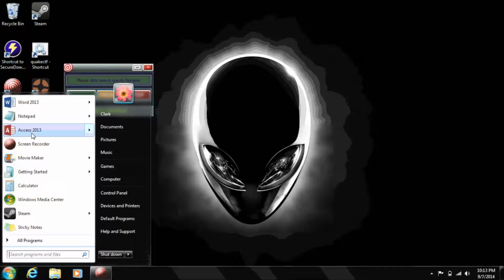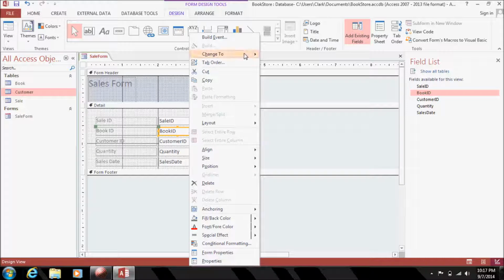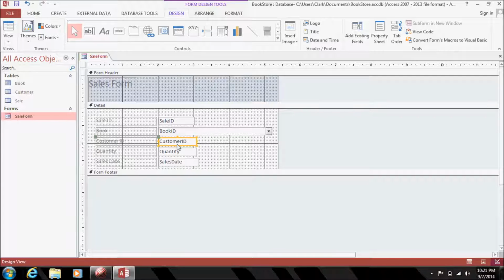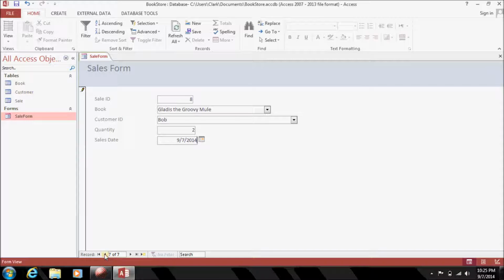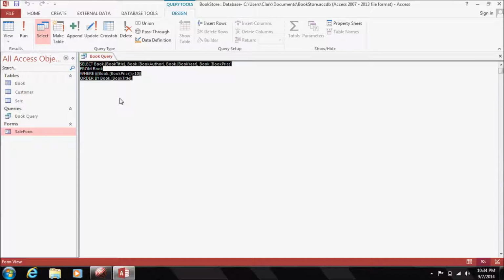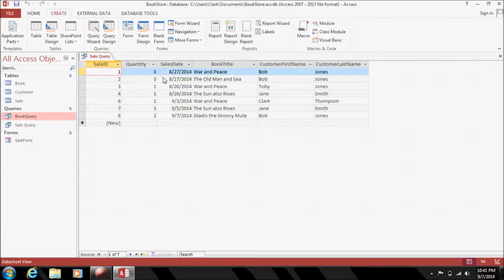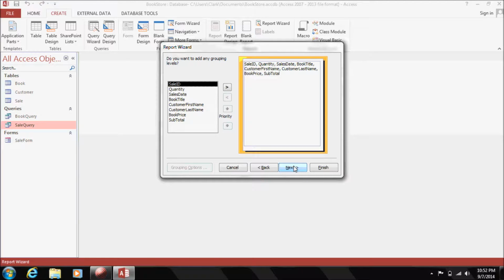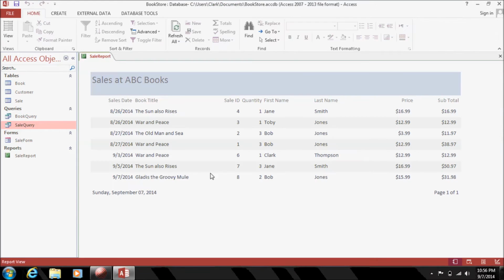MS Access Forms Queries and Reports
This video explains what you need to know for lab 2.  It explains MS Access forms, queries, and reports.